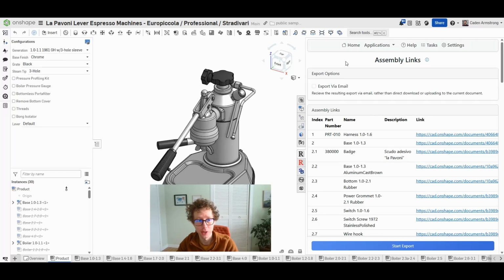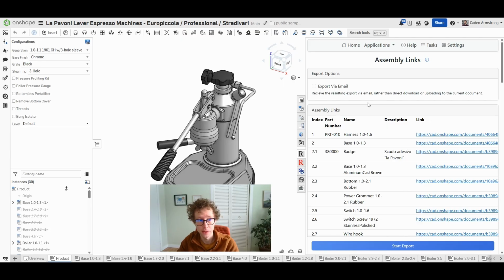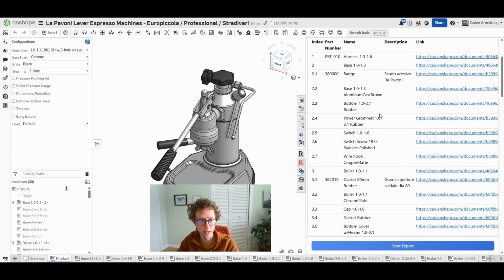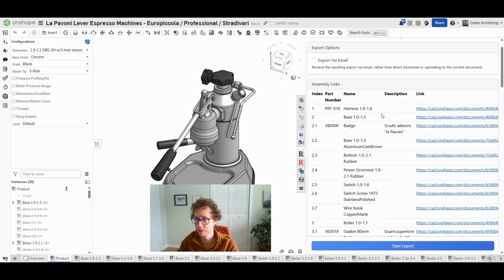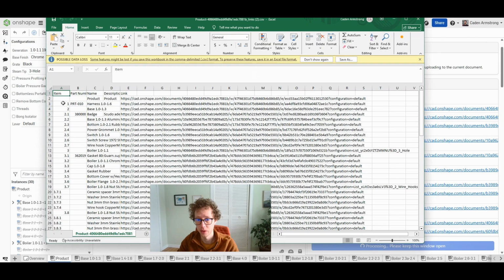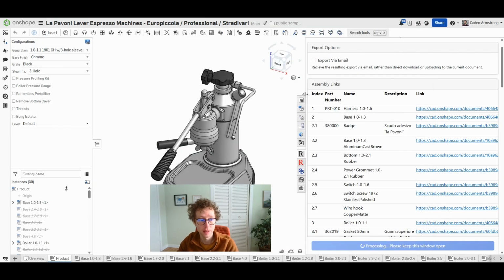Renaissance Assembly Links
Get Renaissance today in the Onshape Appstore

SmartBench Software in the industry leader in Onshape Automation.
ERP Integration, Custom FeatureScript, and Onshape App development.